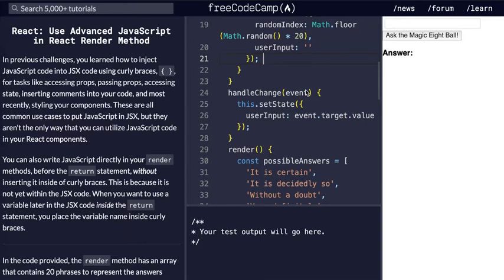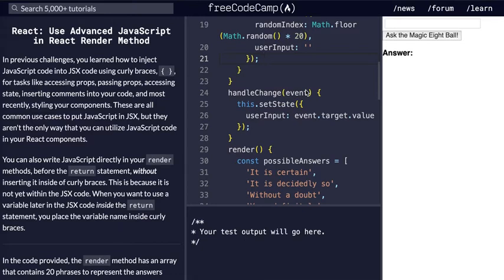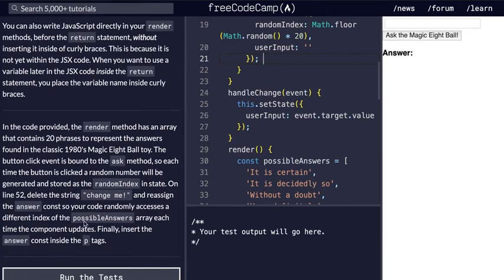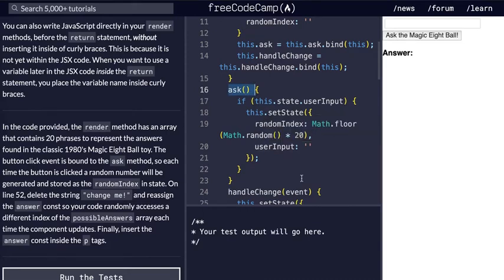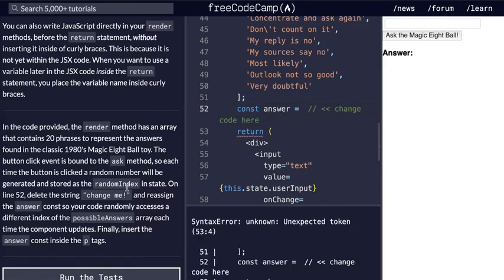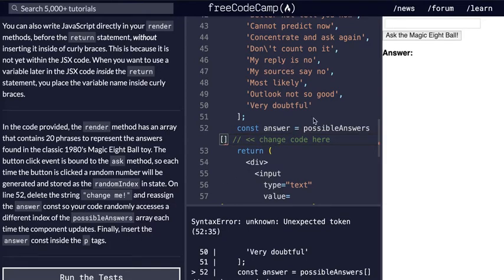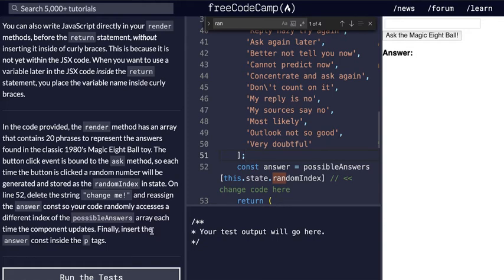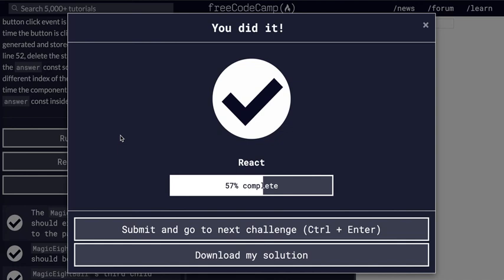Free Code Camp - Use Advanced Javascript In React Render Method - SOLUTION !!!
Comprehensive walk-through of Free Code Camp's Challenge,  Use Advanced Javascript In React Render Method, of the Introduction to the React's section.